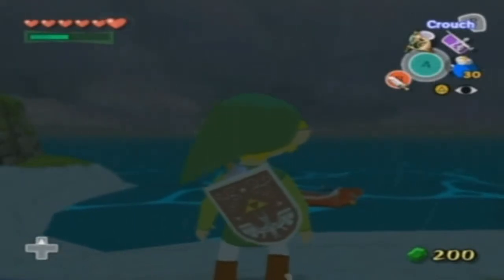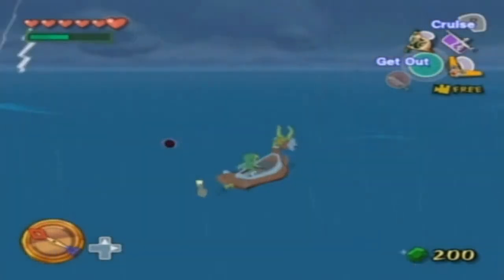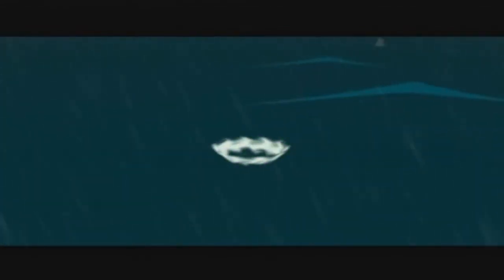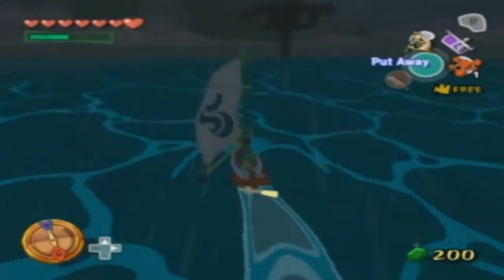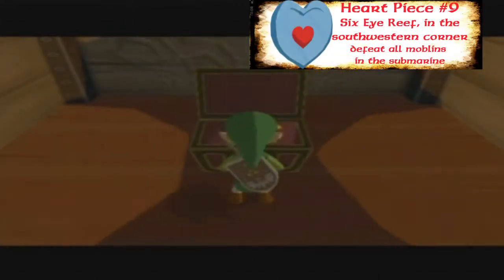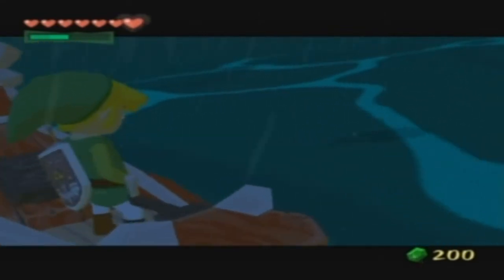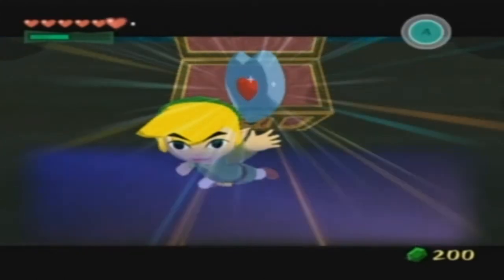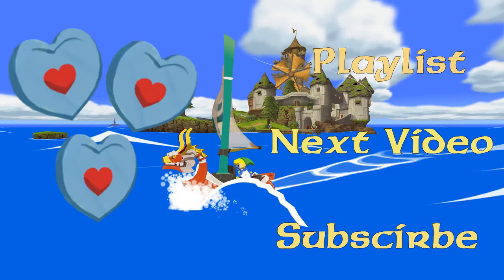Wind Waker - Episode 19 - Well Traveled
This episode was really tedious...